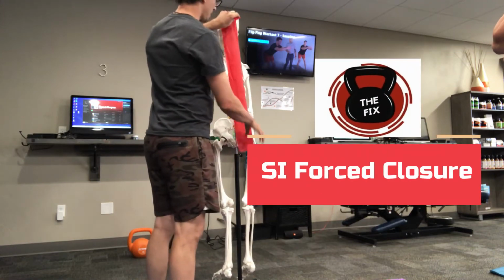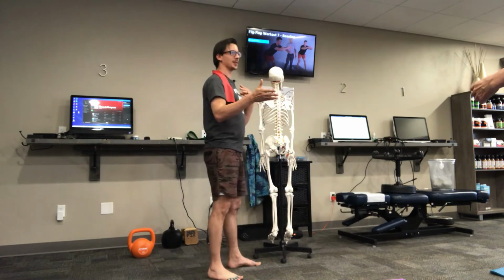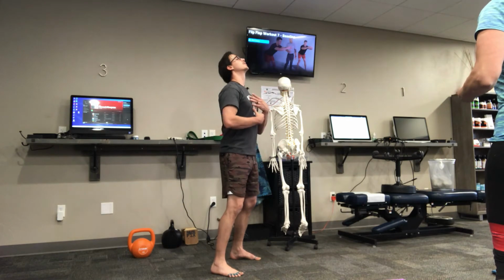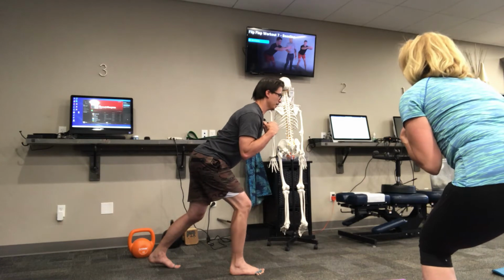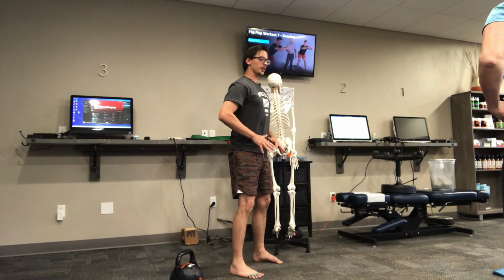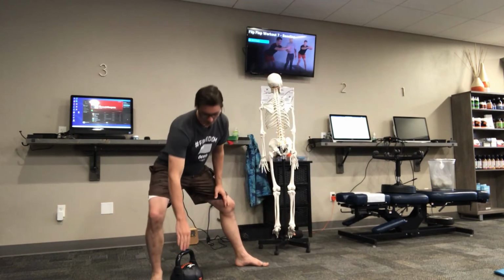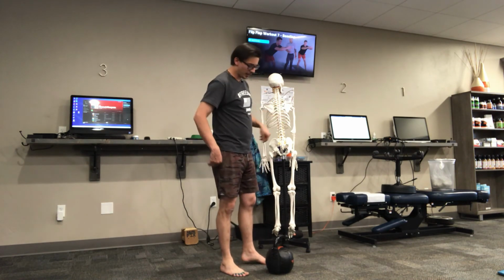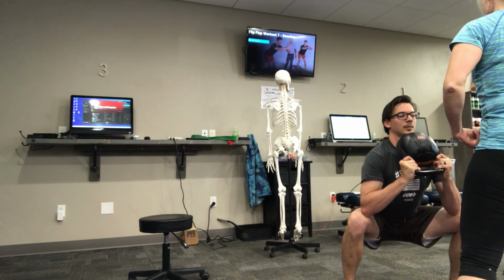forced closure Live Class 1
for now refer to the powerpoint break down Forced Closure of the SI joints for muscles and concepts